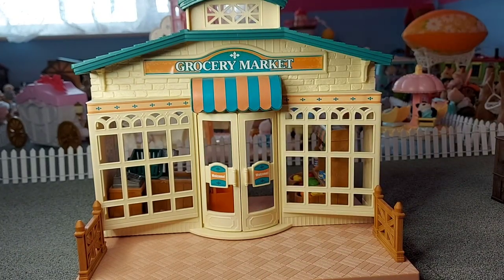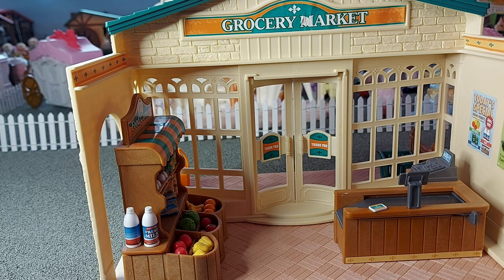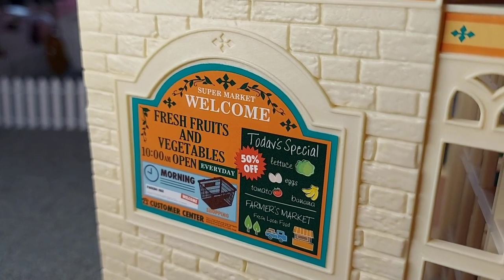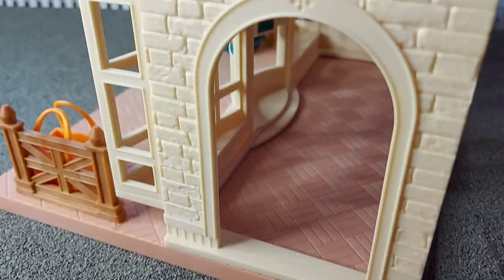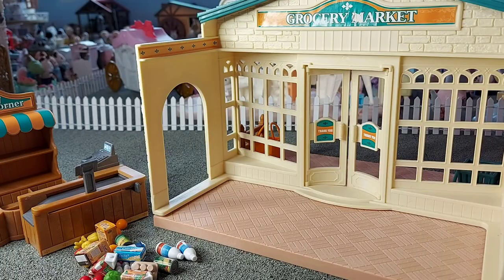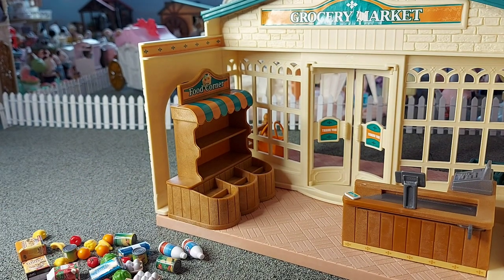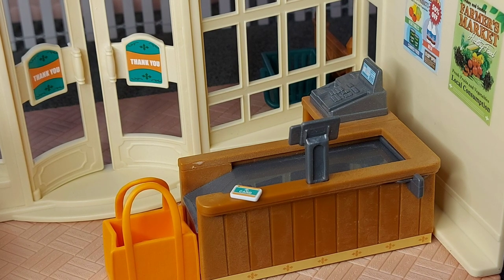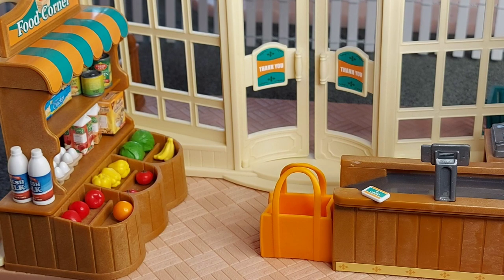Grocery Market Review and Set Up - Sylvanian Families / Calico Critters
Grocery Market Review and Set Up - Sylvanian Families / Calico Critters | Amy's Animals: Secret Life Of Sylvanians

Timestamps:
Intro - 0:00
Different ways to set up - 0:12
The outside of the shop - 4:11
Showing and setting up the pieces - 6:21
Showing the conveyor belt - 14:30
Outro - 16:46

🌻🌻🌻 About Me 🌻🌻🌻